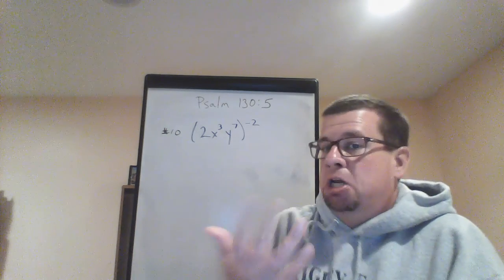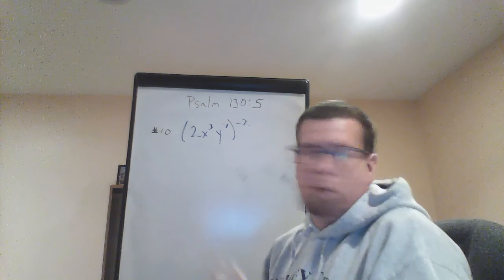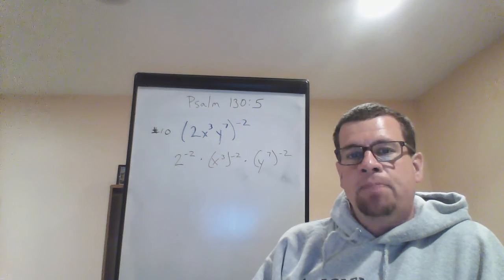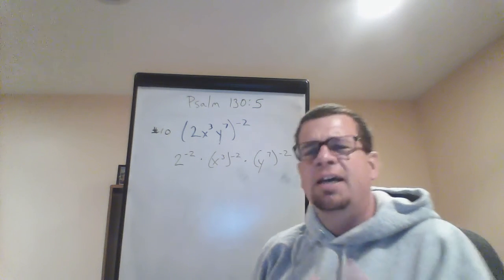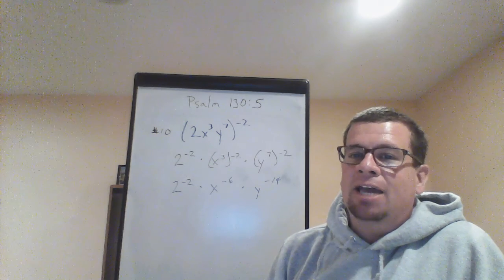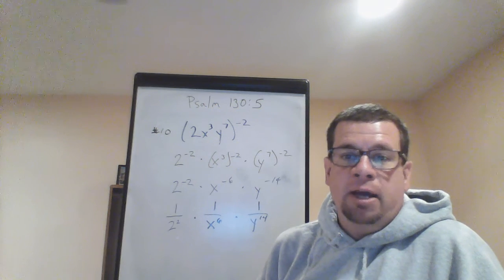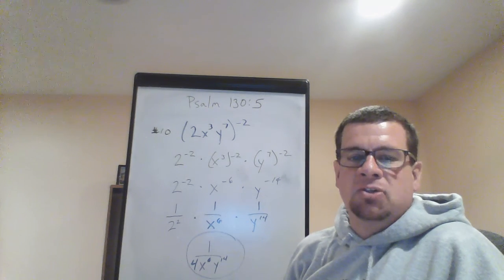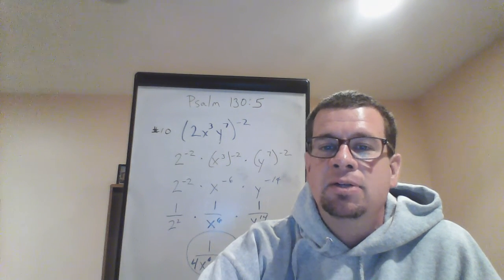#10 on page 360